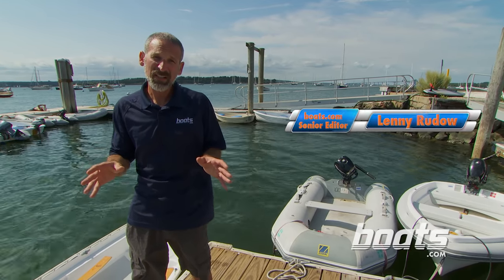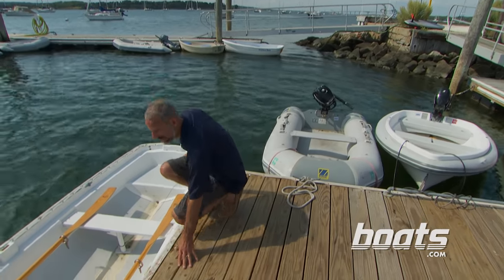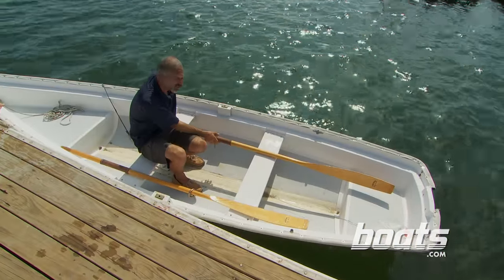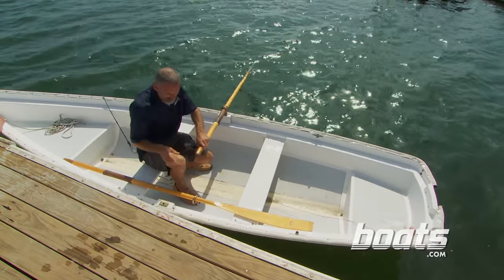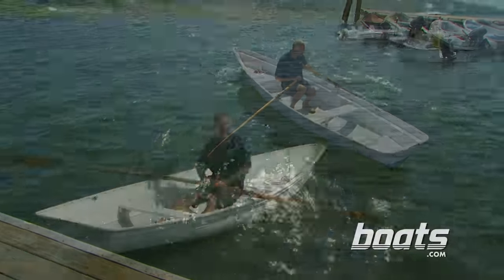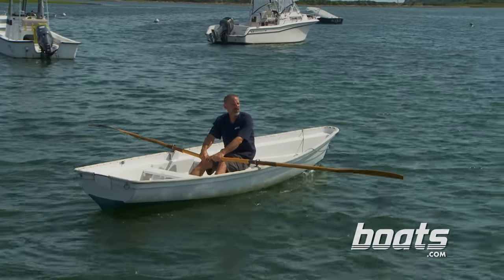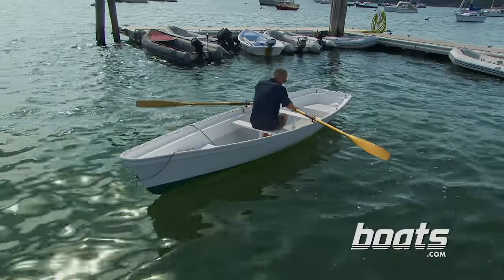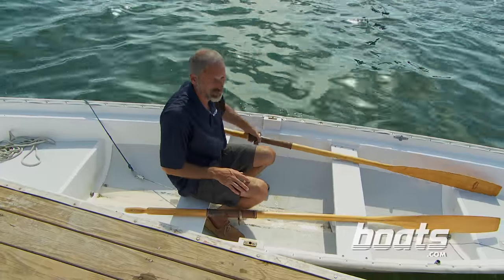How To Row a Boat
First, you have to row a little boat... which may seem simple, but there's actually more to it than you might think. In fact, how you row a boat is something of a lost art. Join boats.com senior editor Lenny Rudow, as he walks us through the basic techniques for rowing, feathering the oars, how to turn, and how to ship the oars.